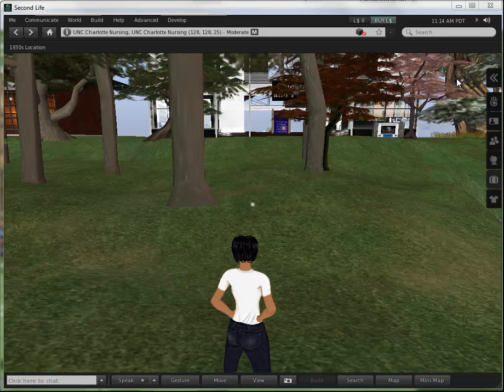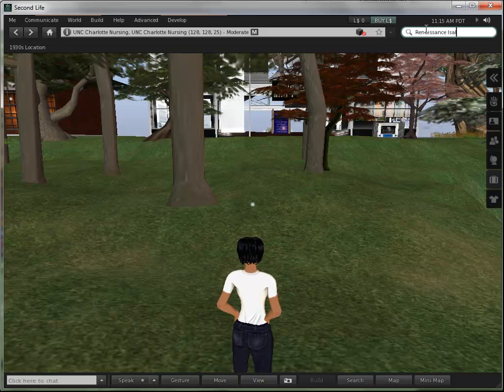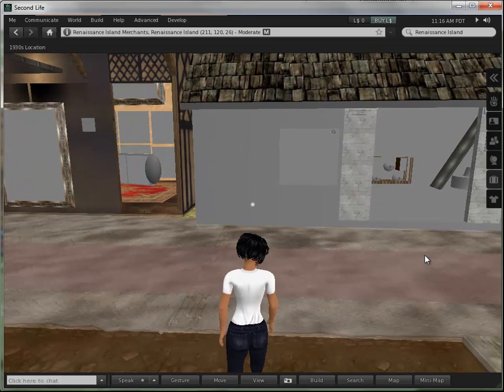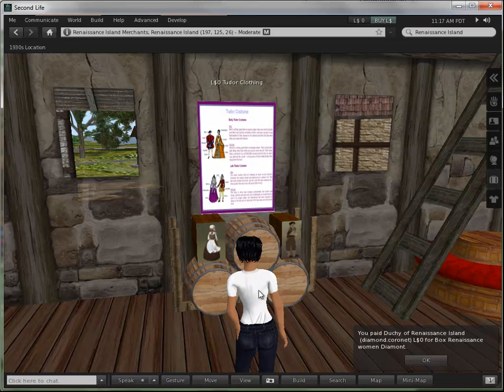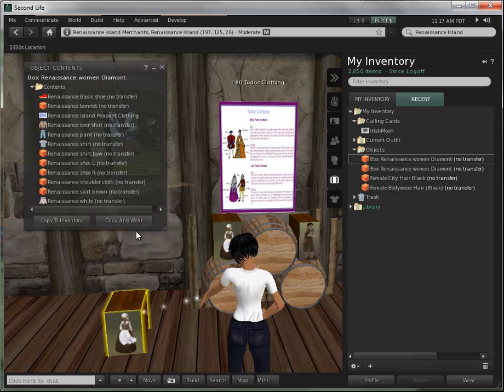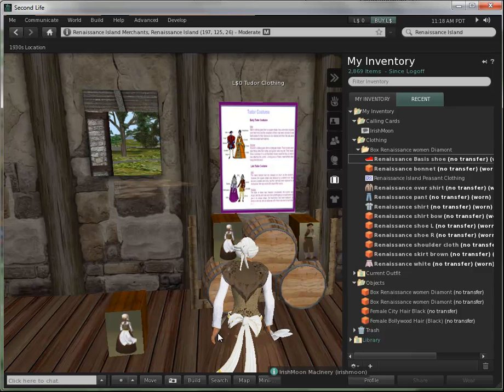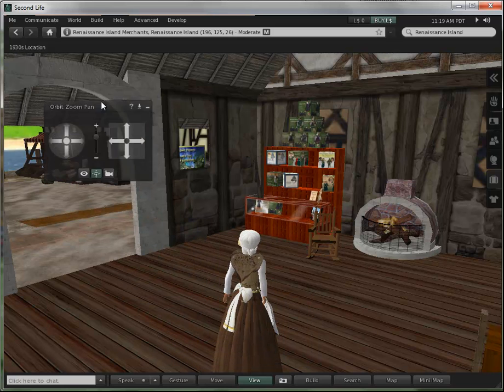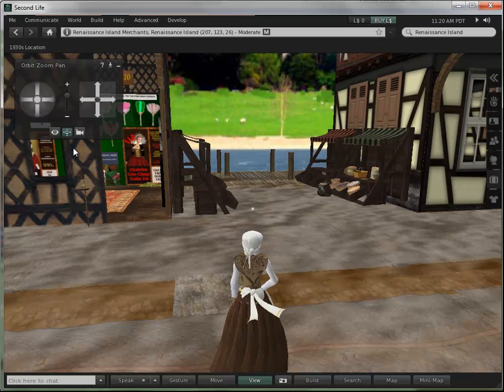SL Renaissance Island Costume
How to Find Renaissance Island in Second Life and put on a Costume. For students in Ms Stanton's class.